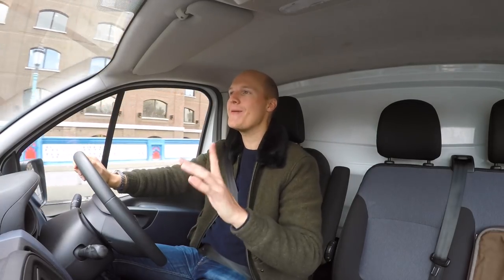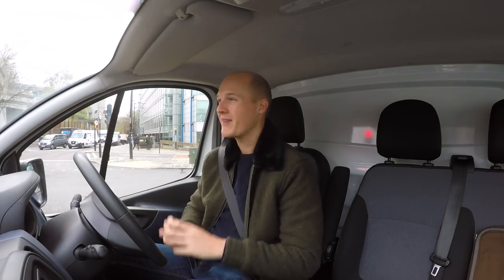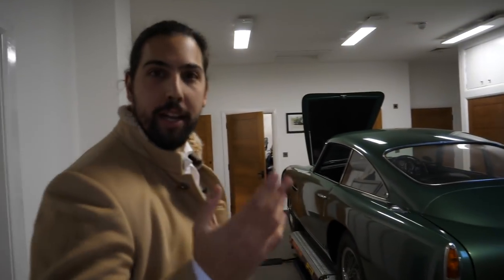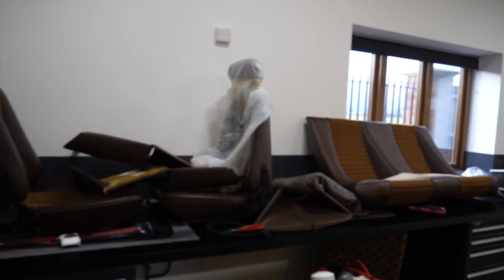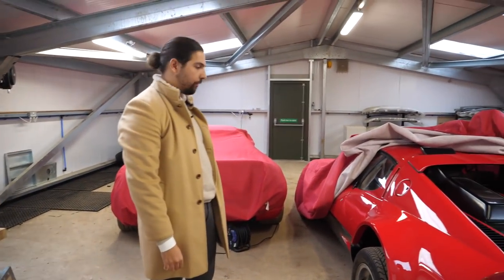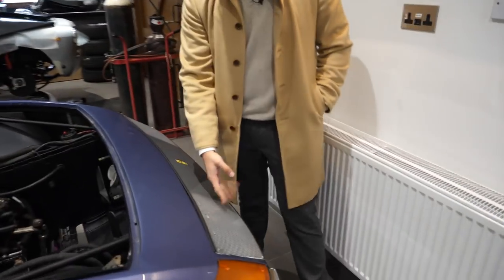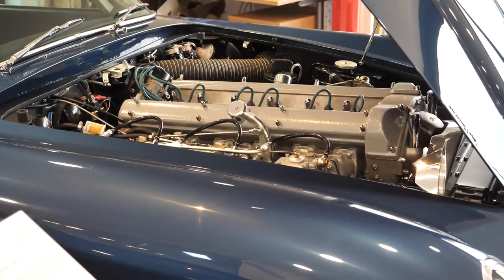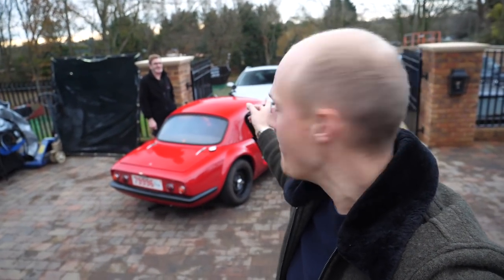You'll Never Guess What They Have Undercover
Filming & Editing by Sam.